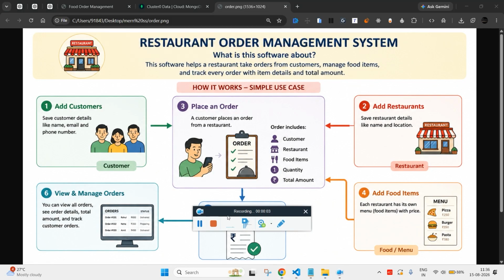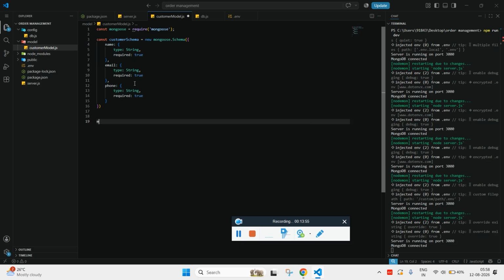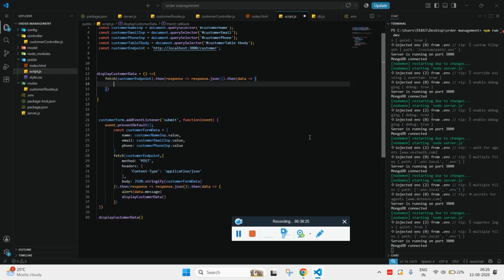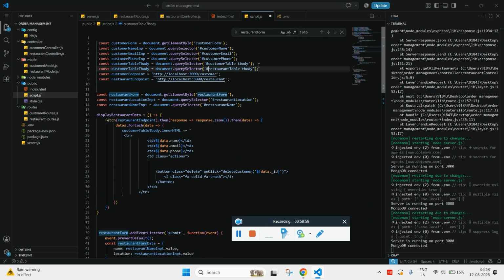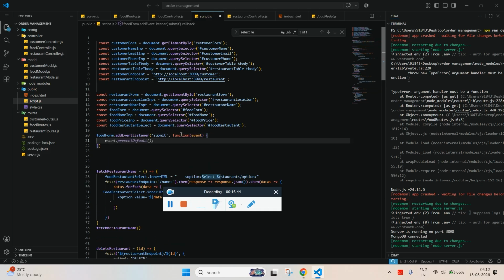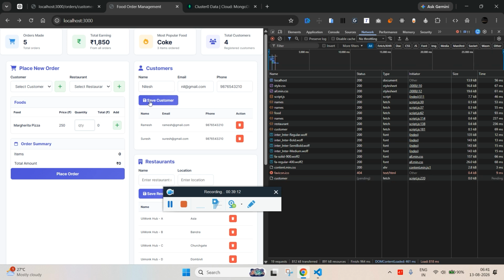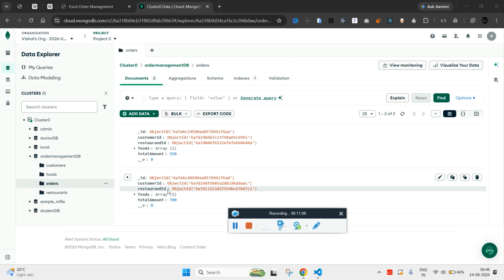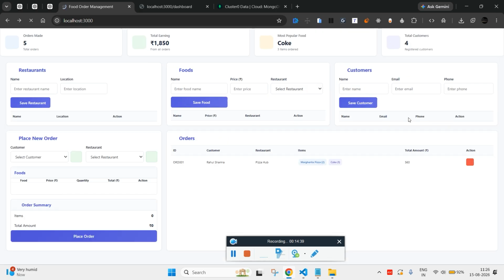Food Order Management System | MERN Stack Project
In this project, we build a **Food Order Management System** that demonstrates how a real-world restaurant ordering application works using the **MERN Stack**.

The dashboard allows you to manage customers, restaurants, foods, and orders from a single interface. It also demonstrates how different MongoDB collections can be connected using **ObjectId references** and how order data can be displayed in a user-friendly dashboard.

### 🚀 Features Covered

* 👤 Customer Management
* 🏪 Restaurant Management
* 🍕 Food Management
* 🛒 Place New Orders
* 📦 Order Management
* 🔗 Customer → Order relationship
* 🔗 Restaurant → Order relationship
* 🔗 Food → Order relationship
* 🔢 Food quantity and total price calculation
* 💰 Order total calculation
* 👁️ View order details
* ✏️ Edit existing records
* 🗑️ Delete records
* 📊 Display order summaries
* 🔍 Search and filter orders

### 🧑‍💻 Technologies Used

* HTML
* CSS
* JavaScript
* Node.js
* Express.js
* MongoDB
* Mongoose
* REST API
* Fetch API

### 🗄️ MongoDB Concepts

This project is especially useful for learning how to design relationships in MongoDB using Mongoose.

You'll understand how:

**Customer → Orders → Restaurant → Foods**

are connected using MongoDB `ObjectId` references and how Mongoose `populate()` can be used to retrieve related documents.

By building this project, you'll get practical experience with:

* MongoDB schema design
* Mongoose models
* One-to-many relationships
* Referencing documents
* `populate()`
* CRUD operations
* REST APIs
* Express routes and controllers
* Fetch API
* Dynamic frontend updates
* Managing nested order data

This is a great project for anyone learning **MongoDB, Mongoose, Express.js, Node.js, or MERN stack development** and wants to understand how a real-world order management system is structured.